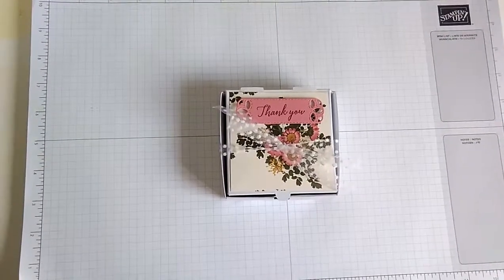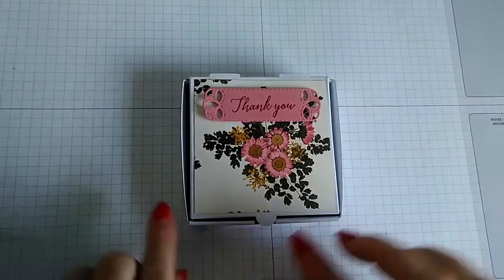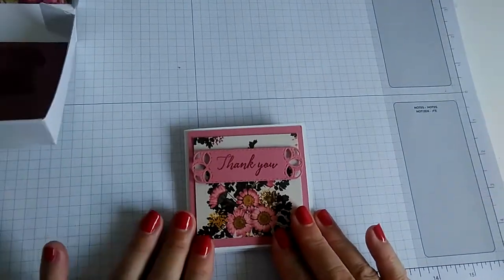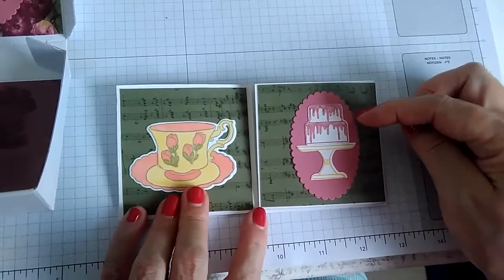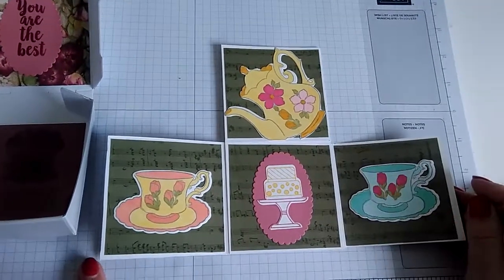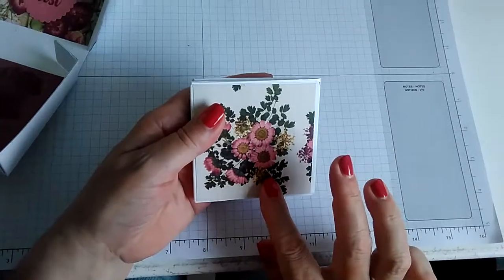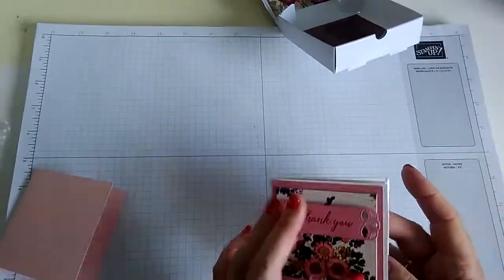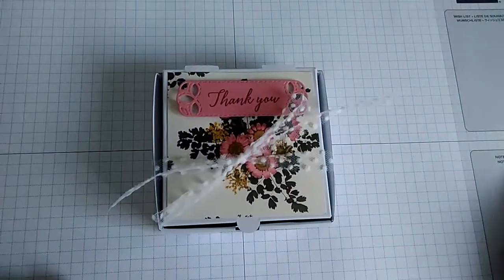Thank You Card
One of my lovely friends organised an Afternoon Tea at her house last week. This is the Card that I made to say Thank You. I love using the Mini Pizza Boxes to hold a special little card.